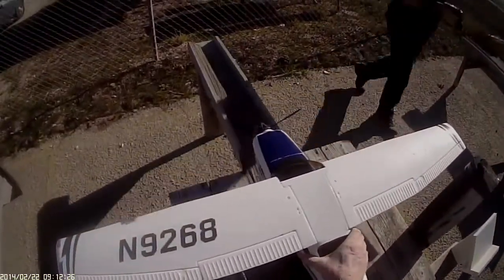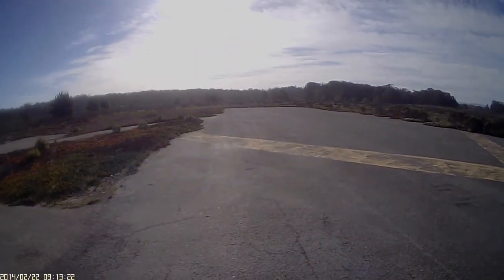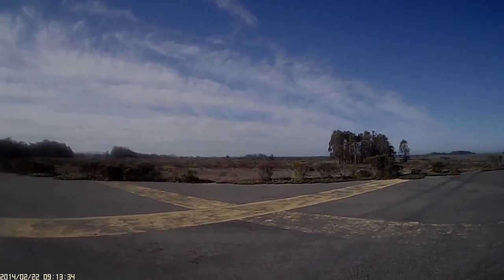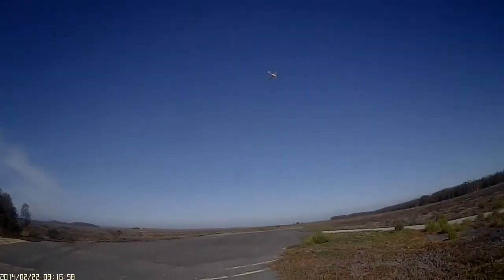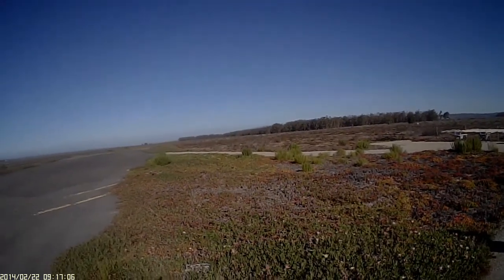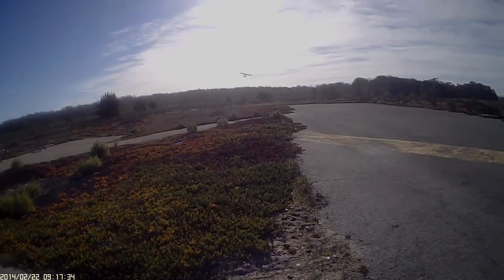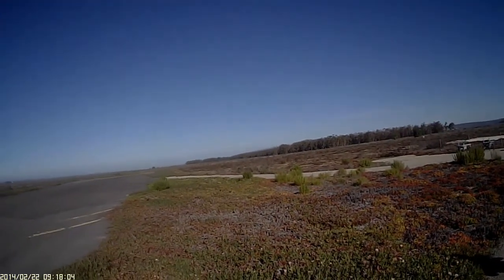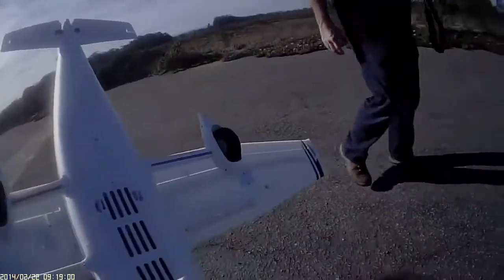Cessna 182 500 Class First Flight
This is the first flight of my new Cessna 182 500 Class. I think I really like this plane! It'll make a good stable platform for a key cam.